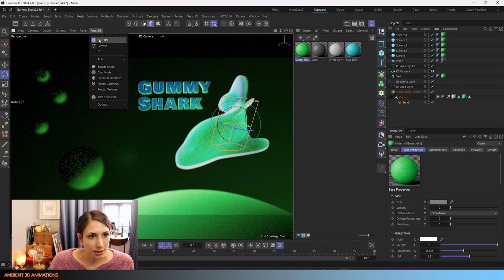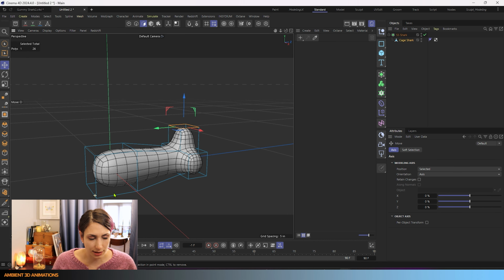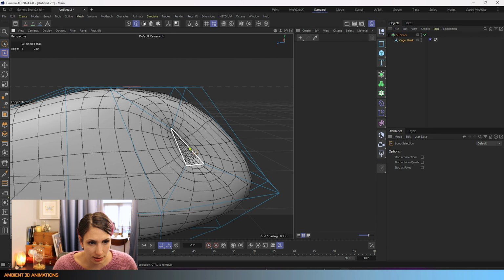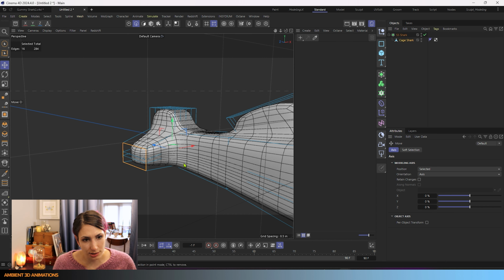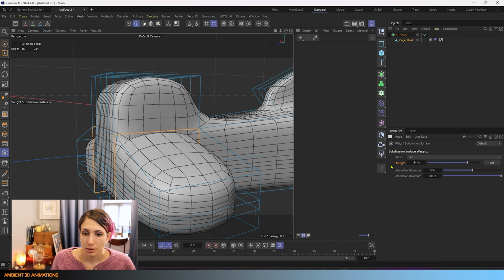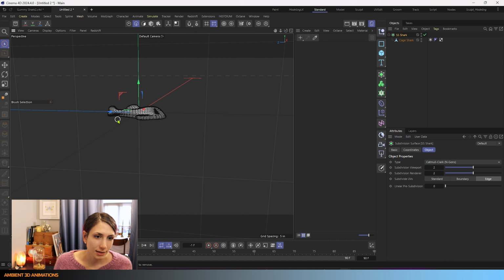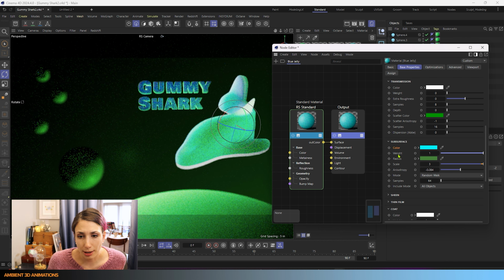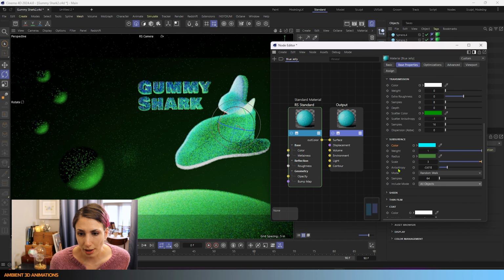Weight Subdivision Surface Cinema 4D Tutorial EP72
Today we are going over how to use weight subdivision surface while modeling with a subdivision surface generator to 3D model a gummy shark. We'll also go over Subsurface Scattering. I plan on covering all the 3D modeling tools for Cinema 4D in this podcast. Below are other tutorials that this one builds on.